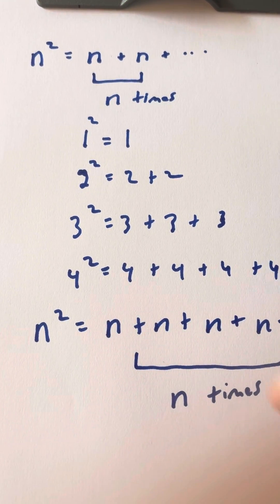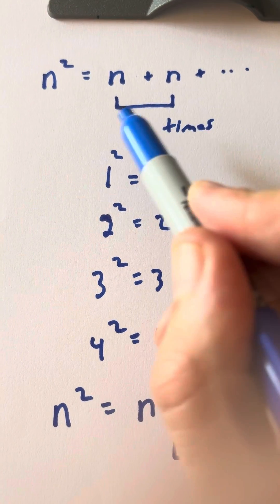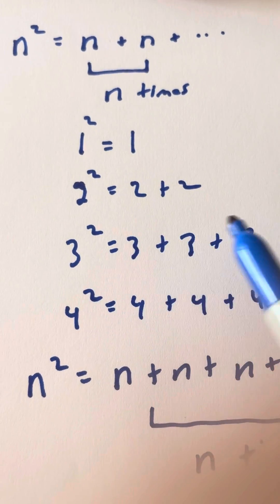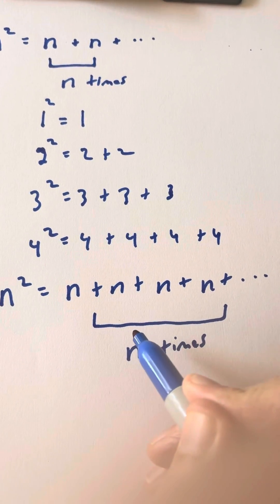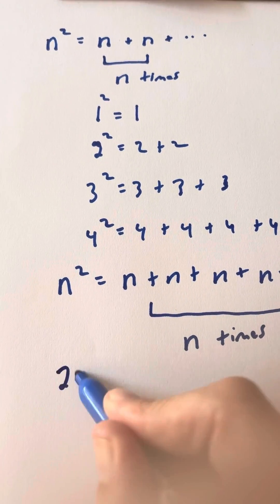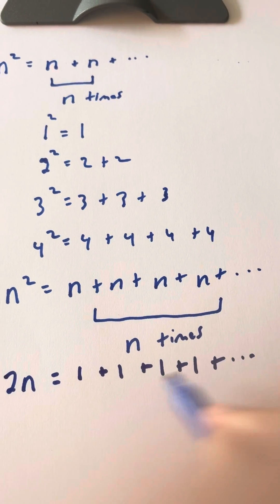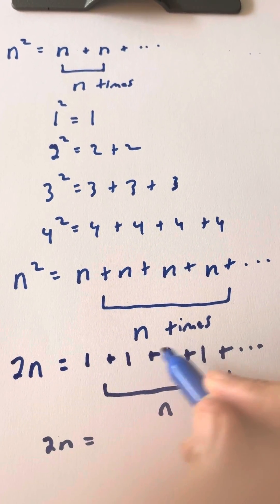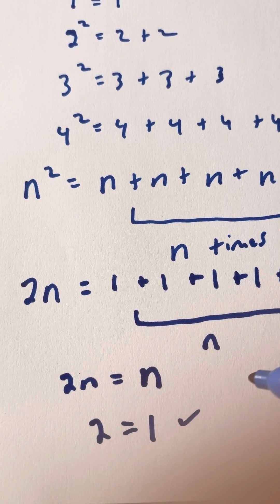1 = 2 using calculus